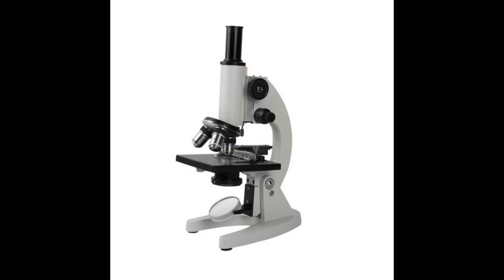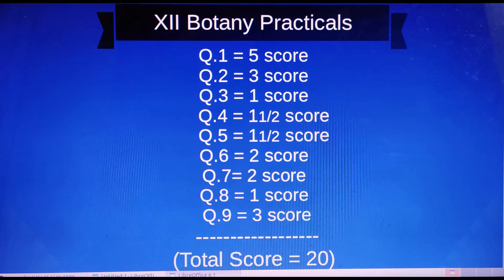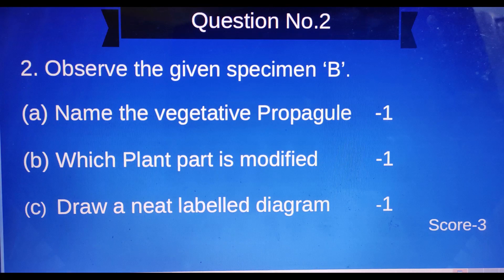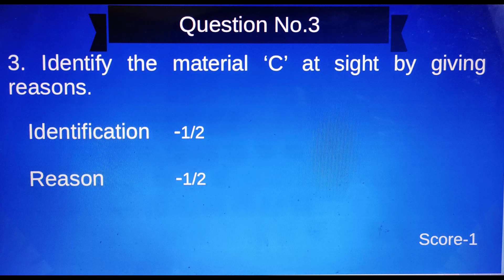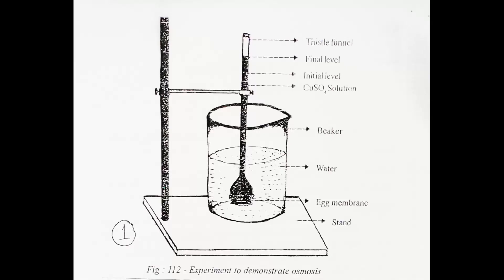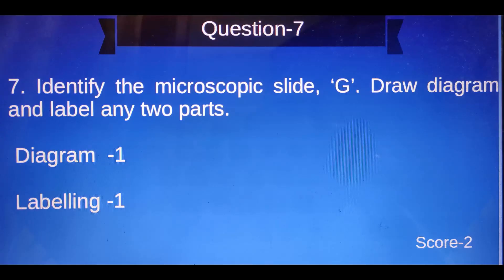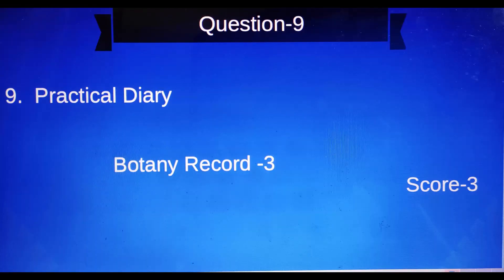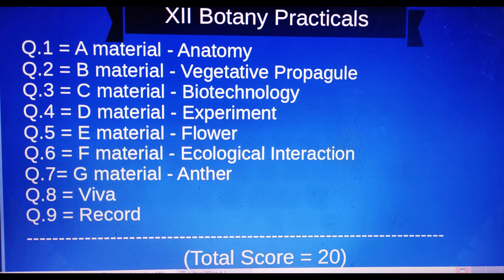Online PLus Two Botany Practicals ,Part 10 Latest Question wise2021 by Dr V Narayanayyar, Thazhava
Botany Practicals for Class XII,2021 by Dr.V.Narayanayyar,Thazhava. Questions from 1 to 9 (Material A to G ,Viva and Record.